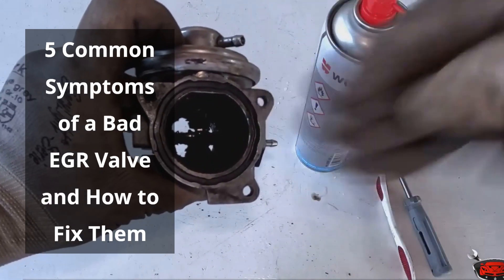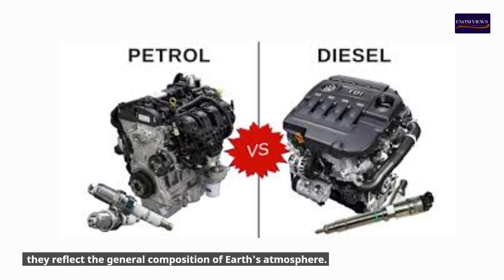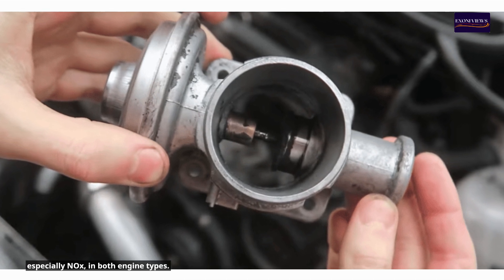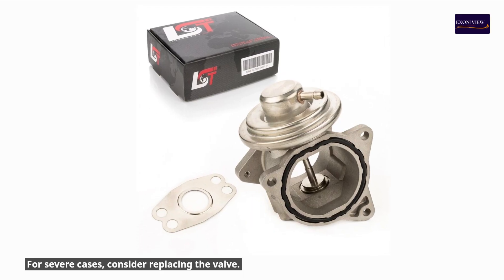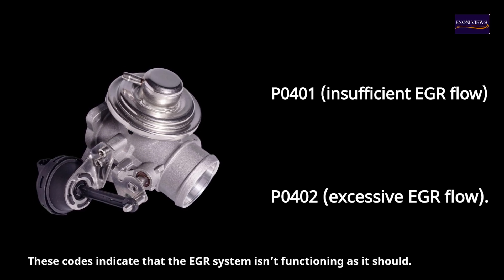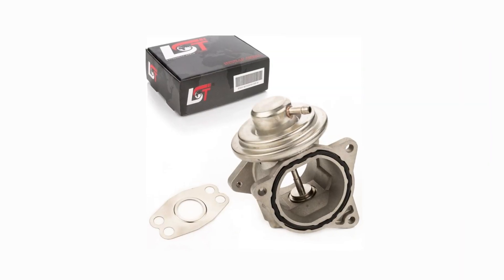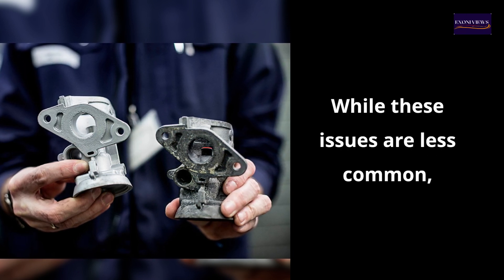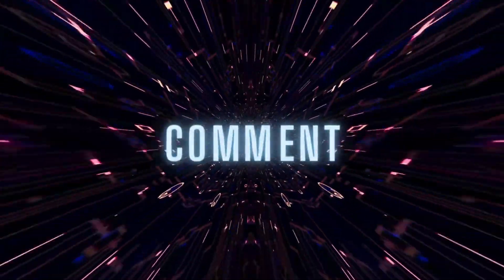5 Common Symptoms of a Bad EGR Valve and How to Fix Them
The EGR (Exhaust Gas Recirculation) valve plays a crucial role in controlling vehicle emissions and maintaining engine performance. By recirculating a portion of exhaust gases back into the intake manifold, it reduces the amount of nitrogen oxides (NOx) emitted by the engine. NOx refers to a group of harmful gases, primarily nitric oxide (NO) and nitrogen dioxide (NO₂), produced during high-temperature combustion. Intake air typically consists of approximately 78% nitrogen (N₂), 21% oxygen (O₂), and 1% other gases, including carbon dioxide, water vapor, and trace gases like argon, neon, and helium. These figures are consistent for both diesel and gasoline engines because they reflect the general composition of Earth's atmosphere.
However, the exhaust gas composition differs slightly between diesel and gasoline engines due to variations in combustion processes and air-fuel ratios:
Gasoline engines: Exhaust gases generally contain higher carbon dioxide (CO₂) levels (12-15%) and lower oxygen (O₂) levels (0.5-2%) due to near-stoichiometric air-fuel combustio n Diesel engines: Exhaust gases tend to have slightly lower CO₂ levels (10-12%) but higher O₂ levels (3-12%) because of the leaner air-fuel mixture.
Understanding these differences helps explain why the EGR system is vital in controlling emissions, especially NOx, in both engine types. When the EGR valve malfunctions, it can lead to noticeable problems that affect your car’s drivability. In this video, we’re going to list and explain the five most common symptoms of a bad EGR valve. Here are the five most common symptoms of a bad EGR valve and how to address them:
1. Rough Idling or Stalling
A faulty EGR valve can cause your engine to idle roughly or even stall. This happens because the valve might be stuck open, allowing too much exhaust gas to enter the combustion chamber. As a result, the air-fuel mixture becomes imbalanced, leading to unstable engine performance.
Fix: Inspect the EGR valve for carbon buildup or mechanical damage. If it’s clogged, clean it using an appropriate EGR valve cleaner. For severe cases, consider replacing the valve.
2. Poor Fuel Economy
A malfunctioning EGR valve can significantly reduce your car’s fuel efficiency. When the valve is stuck open or closed, it disrupts the engine’s combustion process. This causes the engine to burn more fuel than necessary to maintain performance.
Fix: First, confirm that the EGR valve is the culprit by running diagnostic tests or using an OBD-II scanner. If cleaning the valve doesn’t restore fuel efficiency, replace it with a new one.
3. Check Engine Light
A bad EGR valve often triggers the check engine light on your dashboard. This is usually due to trouble codes like P0401 (insufficient EGR flow) or P0402 (excessive EGR flow). These codes indicate that the EGR system isn’t functioning as it should.
Fix: Use an OBD-II scanner to read the specific fault codes. If the codes point to the EGR valve, inspect it for clogs, damage, or electrical issues. Clean or replace the valve as needed. Additionally, clear the codes after completing the repairs to reset the check engine light.
4. Engine Knocking or Pinging
When the EGR valve fails, it can lead to engine knocking or pinging sounds. This happens because the absence of recirculated exhaust gases causes the combustion temperature to rise. Higher temperatures increase the risk of premature fuel detonation, which produces the knocking noise.
Fix: Check the EGR valve for mechanical failure or carbon buildup. Clean it if possible, but if it’s damaged, replace it immediately to prevent long-term engine damage.
5. Increased Emissions
A defective EGR valve can result in higher emissions from your vehicle. When the valve doesn’t function properly, it fails to recirculate exhaust gases back into the engine, leading to an increase in harmful nitrogen oxides (NOx) emissions. This can cause your car to fail an emissions test.
Fix: Inspect the EGR system, including the valve and associated hoses, for blockages or leaks. Cleaning the valve can often resolve the issue. If not, replacing the EGR valve and ensuring all connections are secure will help bring emissions back to acceptable levels.
Brief Note on Other Symptoms
In addition to the above, other symptoms of a bad EGR valve may include reduced acceleration, unusual exhaust smoke, or a strong fuel smell. While these issues are less common, they can also indicate problems with the EGR system and should not be ignored.
Conclusion
The EGR valve is essential for maintaining your car’s performance and reducing emissions. Addressing issues with this component promptly can save you from costly repairs down the road. If you experience any of these symptoms, take the time to inspect, clean, or replace the EGR valve